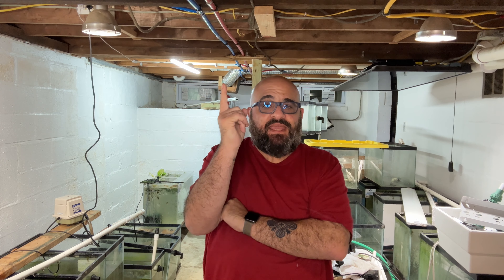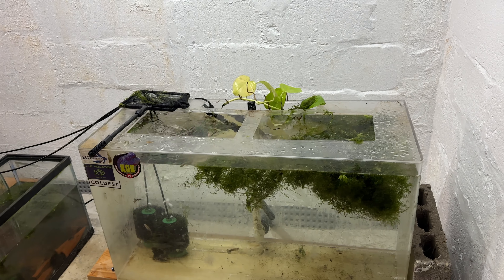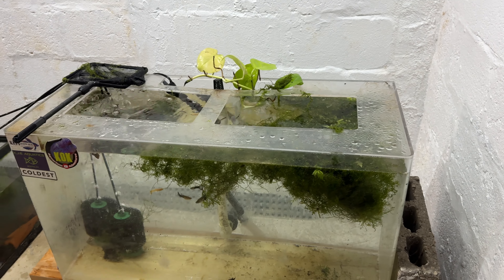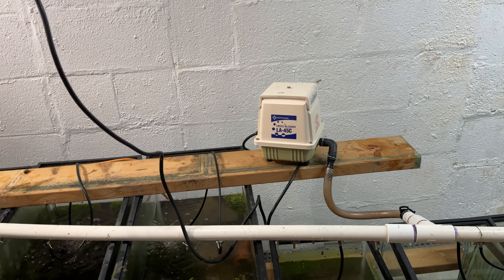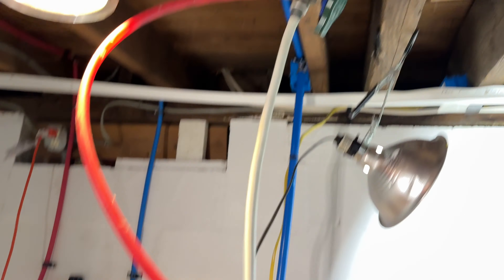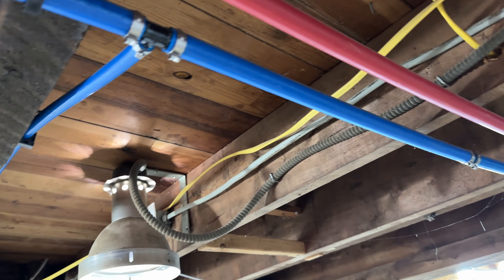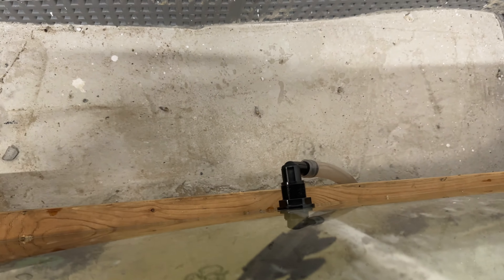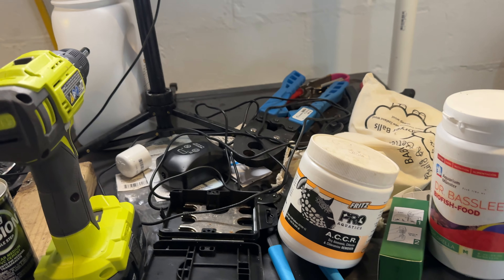The New Fish Room Update!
Companies I support:
Keep FishKeeping Spectacular Bettas and other Fish stuff!

Seachem Prime

Seachem Safe

Ich X